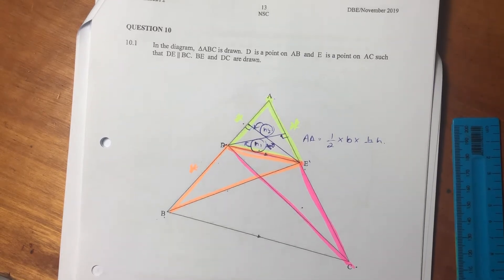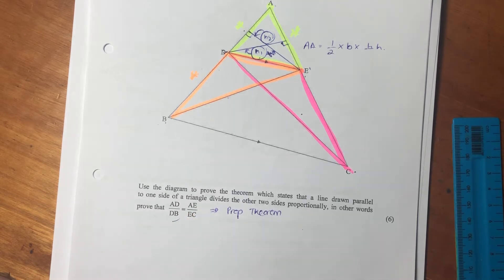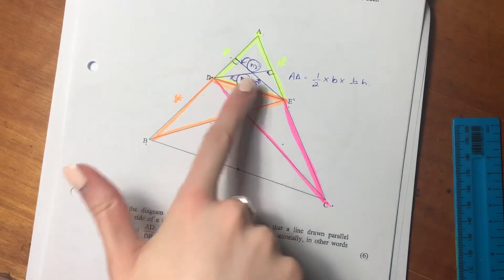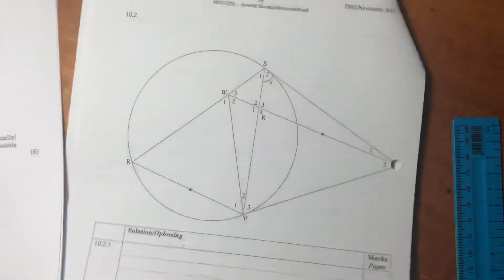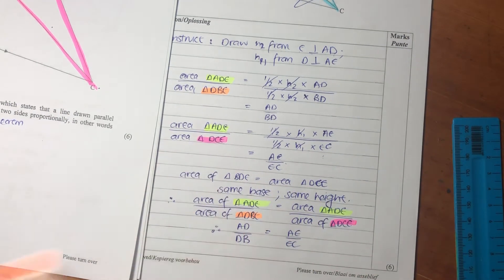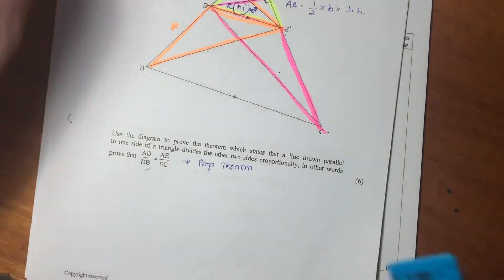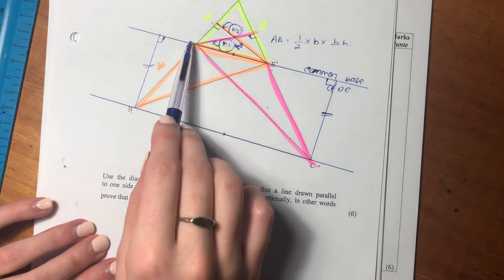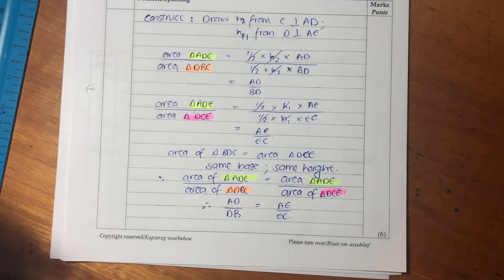Maths Core - Paper 2 Nov 2019 (Q10.1 - prop theorem proof)